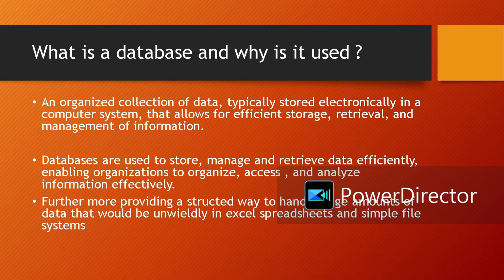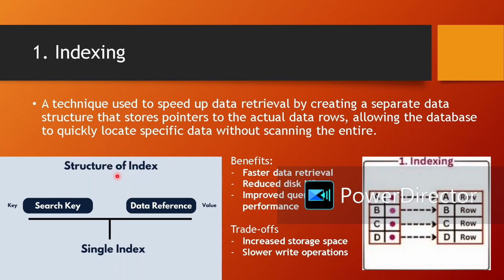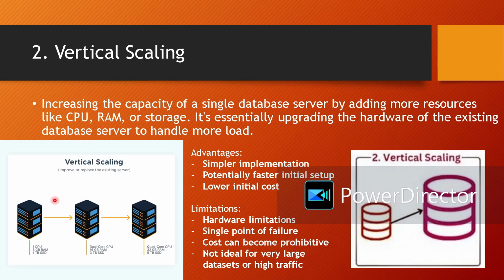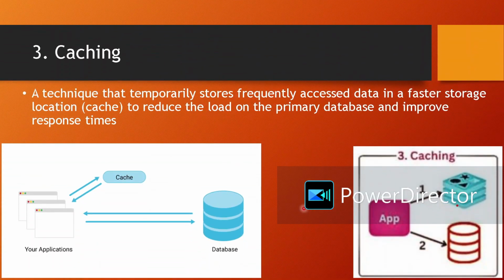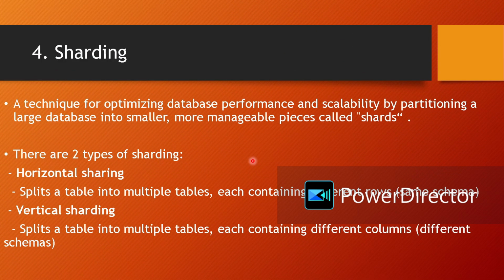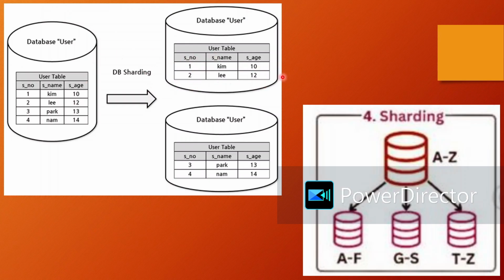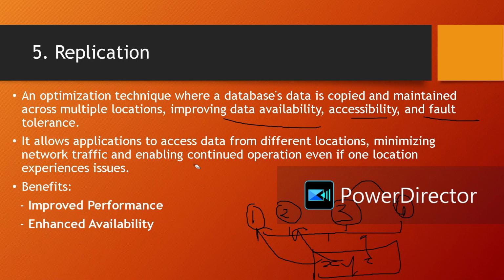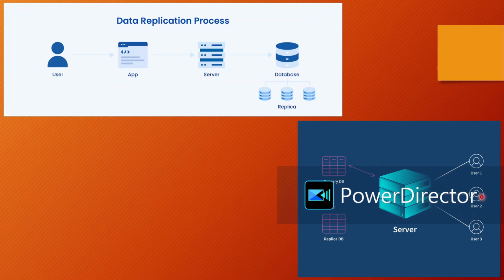DIfferent Types of Database optimization techniques- P1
In this video we discussed about the different types of database management techniques and how it is useful for companies, and for personal databases.

-- Below is the link to OBS Studio , a screen & live recording free open source software that i use.